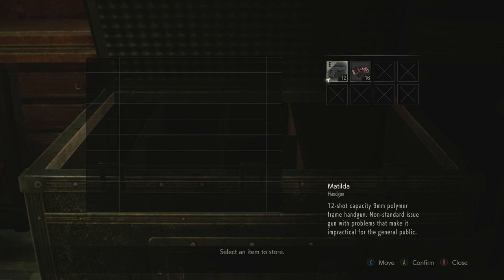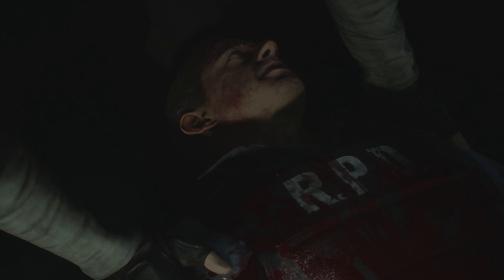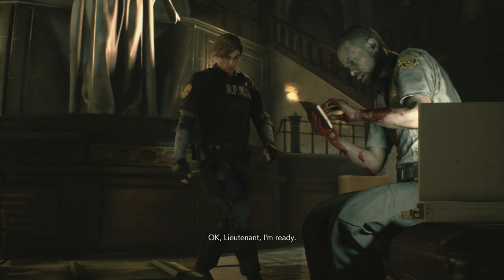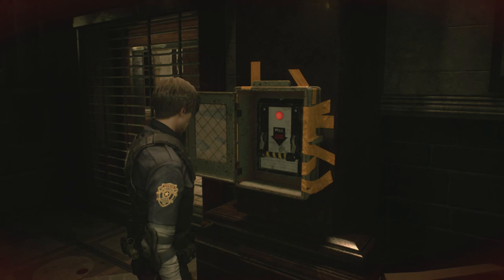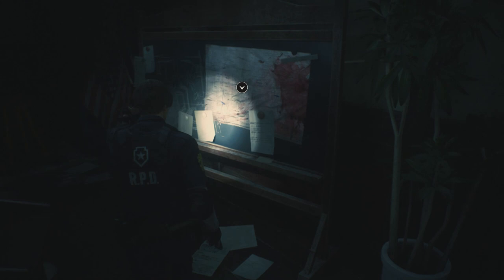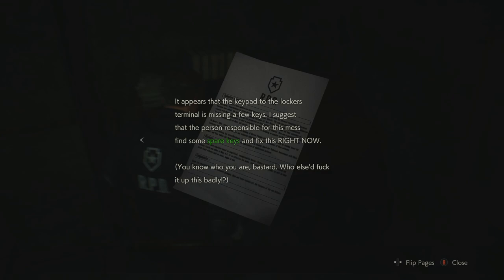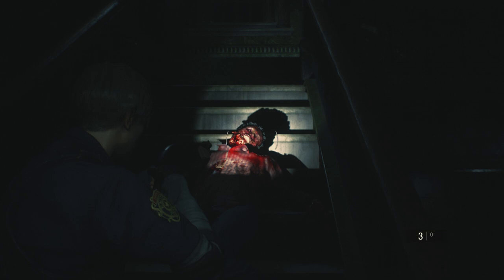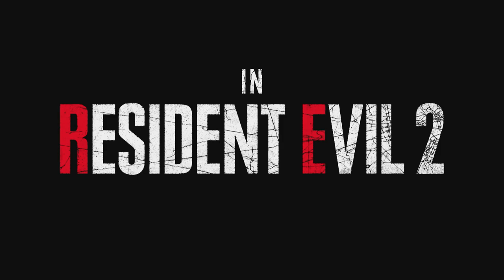One Shot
🦊What The F*ck Is🦊
🦊This Game About🦊

Resident Evil 2 is a survival horror game developed and published by Capcom. It is a remake of the 1998 game Resident Evil 2. Players control rookie police officer Leon S. Kennedy and college student Claire Redfield as they attempt to escape from Raccoon City during a zombie apocalypse. It was released worldwide for the PlayStation 4, Windows, and Xbox One on January 25, 2019. Critics praised the game for its presentation, gameplay, and faithfulness to the original.

The original Resident Evil 2 was released for the PlayStation in 1998. Following the release of the 2002 remake of the first Resident Evil for the GameCube, Capcom considered a similar remake of Resident Evil 2, but series creator Shinji Mikami did not want to divert development away from Resident Evil 4. In August 2015, Capcom announced that the remake was in development. No further details were released until E3 2018, when Capcom revealed a trailer and gameplay footage. Hideki Kamiya, director of the original Resident Evil 2, said that he had pushed Capcom to create the remake for years. Producer Yoshiaki Hirabayashi said the team was striving to capture the spirit of the original game, and that the team incorporated feedback received about Resident Evil 6, a game he also produced.

To meet modern expectations, the team attempted to make the remake more realistic; for example, Leon no longer wears large shoulder pads, which were added to distinguish his original, low-polygon model. Though they strove to make a "modern, accessible" game, they focused on horror over action, hoping to preserve a claustrophobic feel. The game uses the RE Engine, the same game engine used for Resident Evil 7, which allowed for Capcom to modernize the gameplay. Producer Tsuyoshi Kanda acknowledged the difficulty of making zombies seem scary and threatening, as they had became ubiquitous in entertainment media since the release of the original Resident Evil in 1996. By removing the fixed camera angles, the team had to use different ways to conceal enemies, using elements such as room layout, lighting, and smoke. The new camera system also affected the sound design, as it no longer made sense for sound to come from a fixed source.

The faces of several character models are based on scans of real people. Leon S. Kennedy is based on model Eduard Badaluta, Claire Redfield is based on model Jordan McEwen, and Marvin Branagh is based on music producer Patrick Levar.
Resident Evil 2 is scheduled for release on the PlayStation 4, Xbox One and Windows worldwide on January 25, 2019. The game supports enhancements on the PlayStation 4 Pro and Xbox One X, offering either 4K resolution or 60 frames per second. A demo known as the 1-Shot Demo was released on January 11, 2019. It ends after 30 minutes and does not allow repeat playthroughs.

🦊Play List / Last🦊

🦊Socials🦊

🦊Channels🦊

🦊Outro🦊

🦊Console🦊

➯ Xbox One

🦊Hashtags🦊